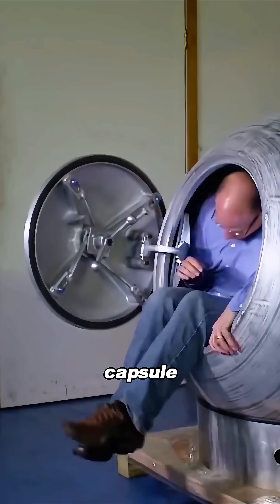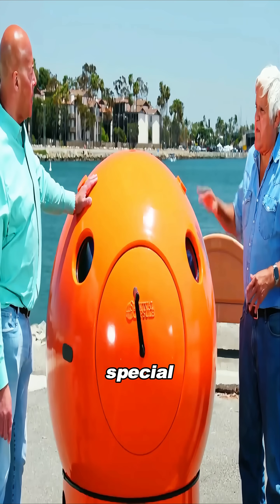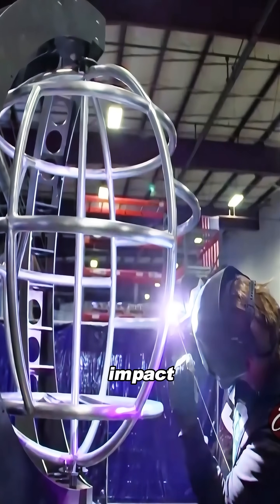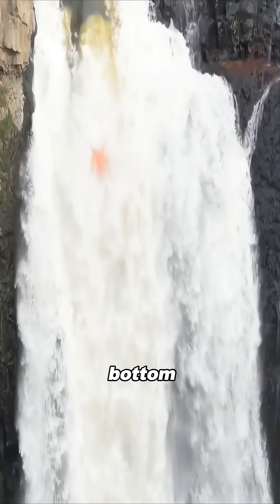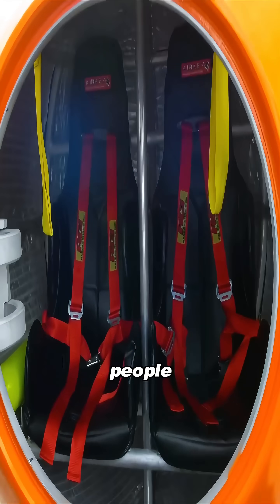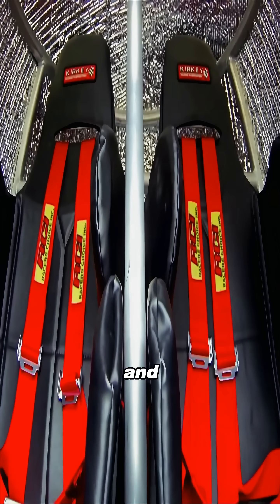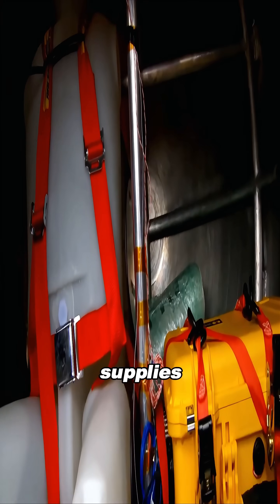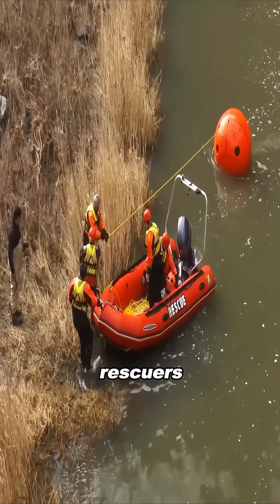This is a ten-thousand-dollar survival capsule.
The capsule is made from special materials,
with a steel frame wrapped around the spherical shell
so it can withstand extremely strong impacts from the outside.
Its sealing system uses the same materials found in submarines,
so even if it sinks to the bottom of the ocean,
the inside stays completely sealed.